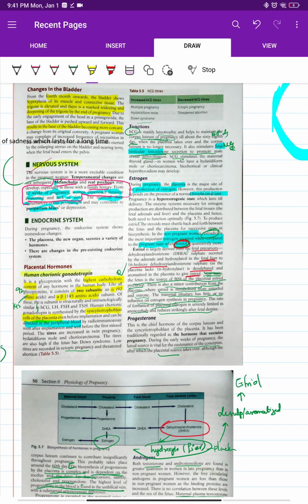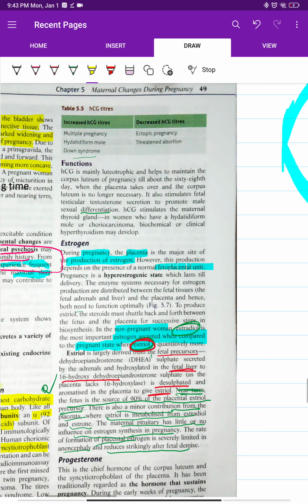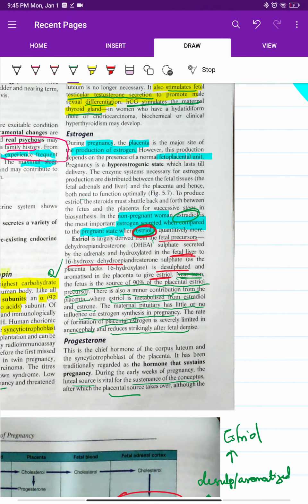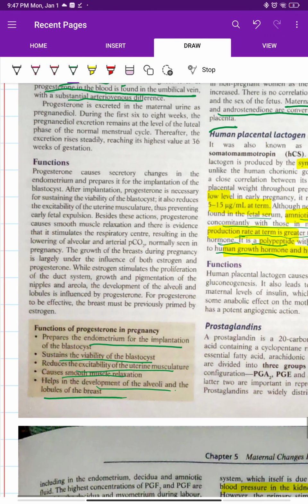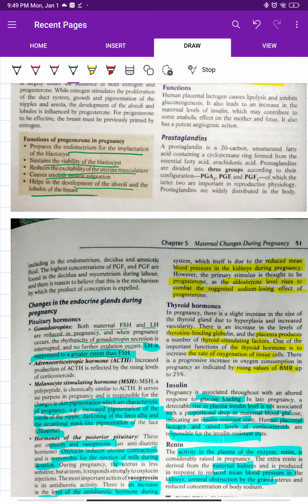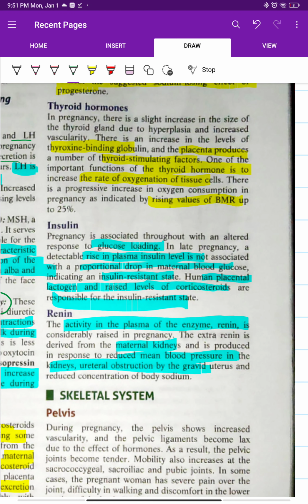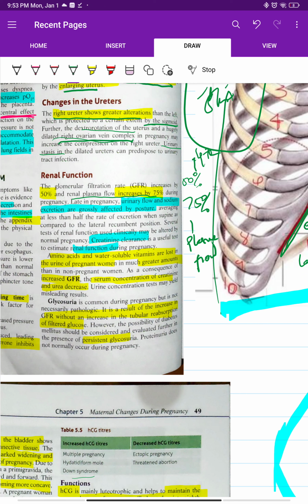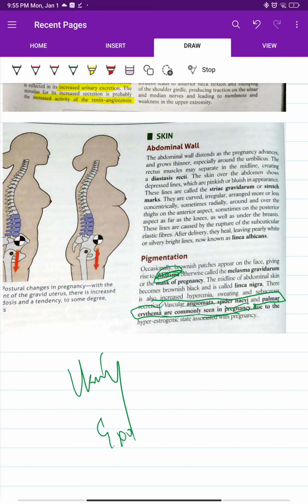systemic changes in pregnancy part 2(exocrine, urinary)study